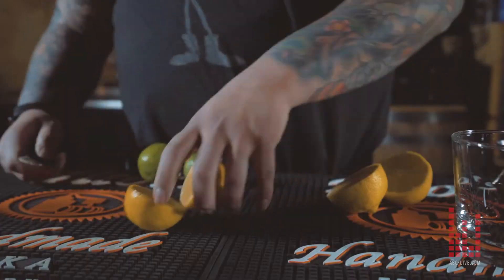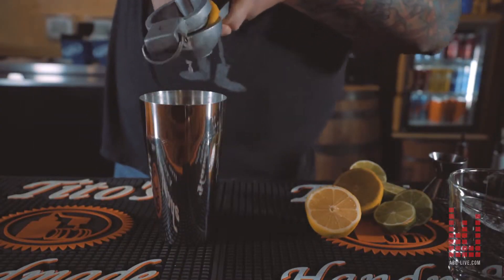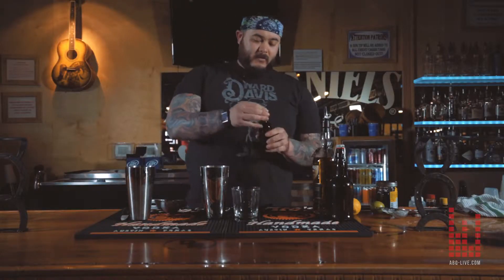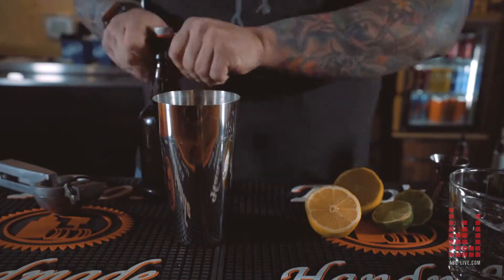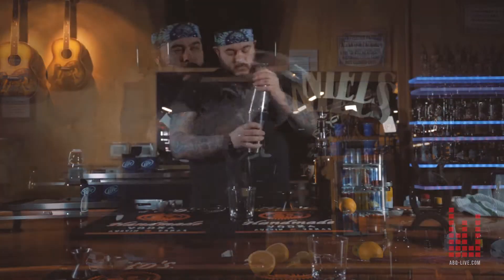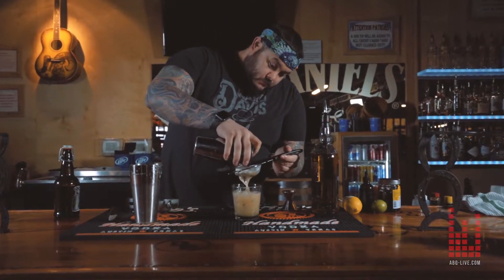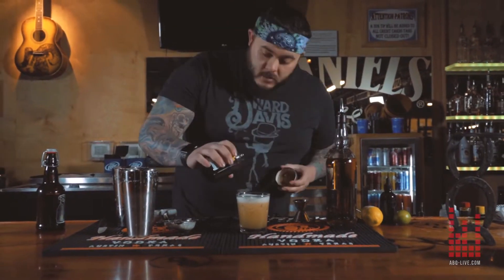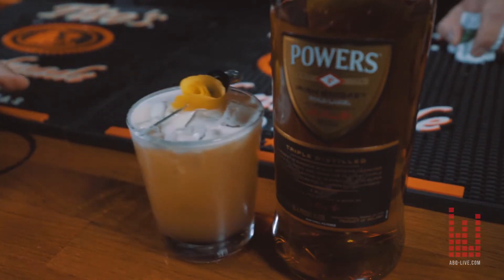Stirring up a tasty cocktail with Powers Irish Whiskey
Local Mixologist Eric Banda mixes his signature cocktail with Powers Irish Whiskey inside Dirty Bourbon.  Find out more about Powers Irish Whiskey inside the latest issue of ABQ-Live the Magazine.